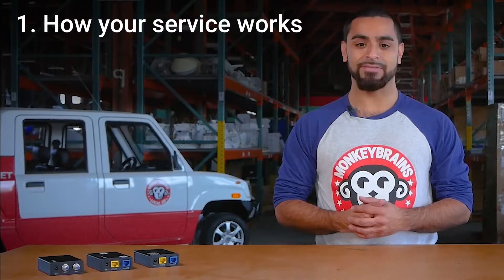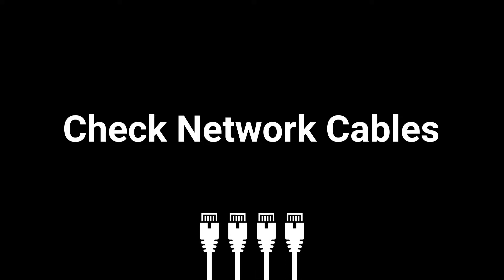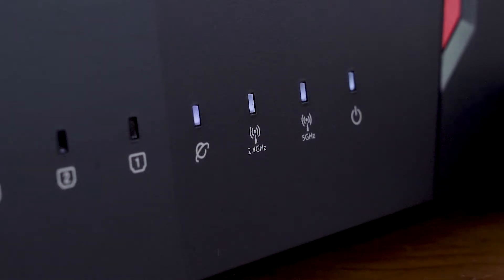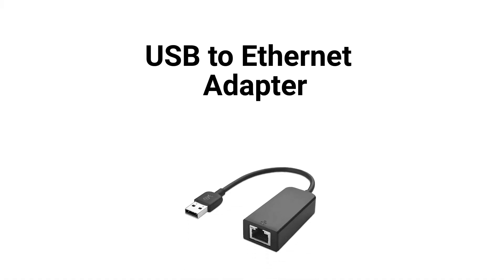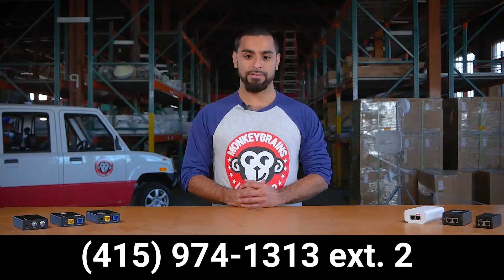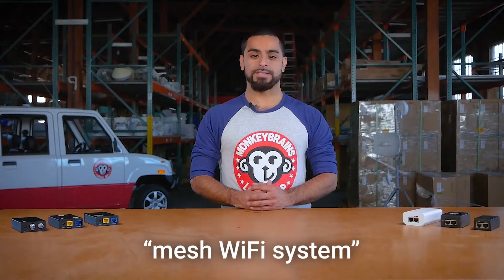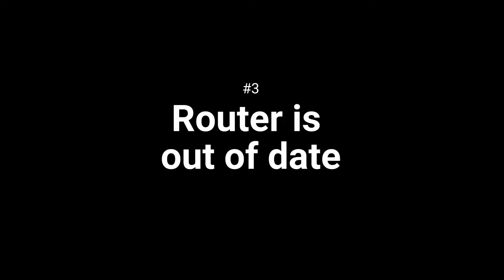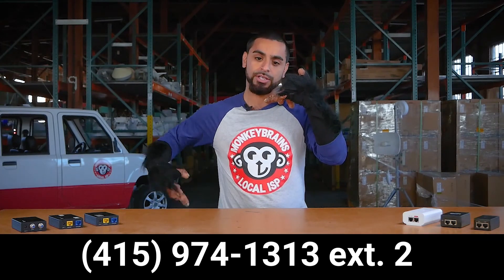Troubleshooting Slow Speeds (Modem)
Sorry to hear you're experiencing slow internet speeds! Please watch the length of this video to better understand how your Monkeybrains internet service works and how to troubleshoot your wired and wireless connections.